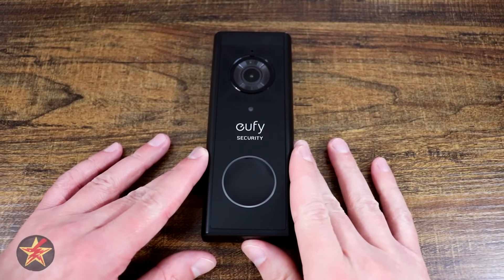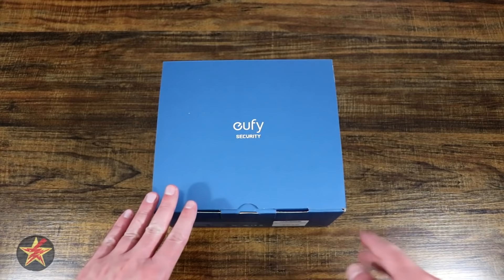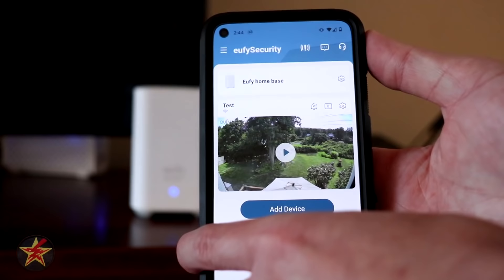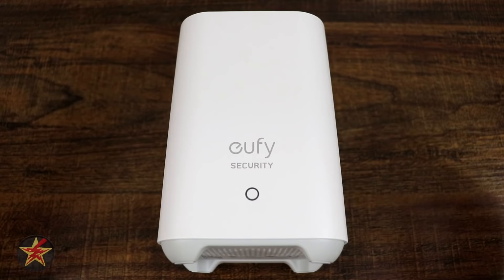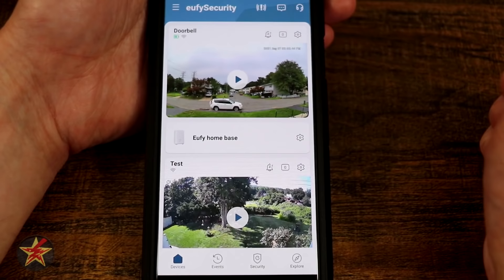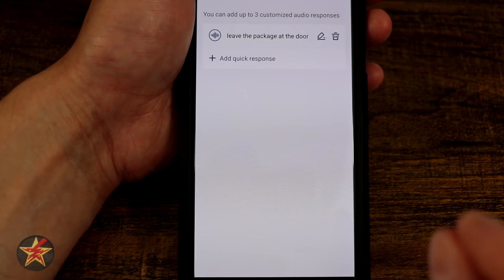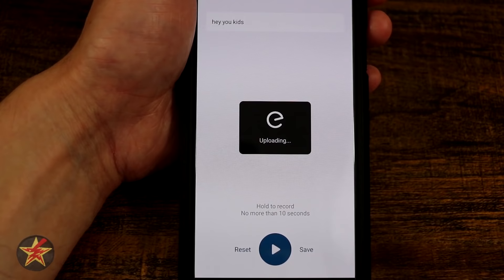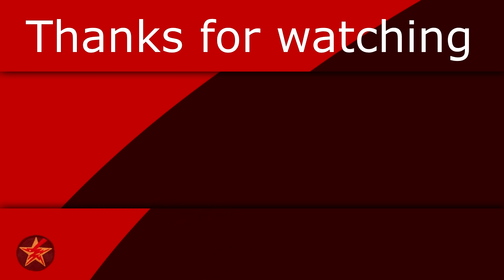Eufy 2K Battery Doorbell in depth Review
You want a video doorbell, but you don't want to have to pay for a crazy high subscription to use it.  What about high resolution?  Everything out there is 1080p which is ok but you want super high resolution. You also find that most video doorbells on the market need to be wired to power to run.

Enter the Eufy 2K Battery Doorbell.  This video doorbell can be mounted just about anywhere, why because it runs off batteries.  Now that I have your attention to sweeten the deal you get local clip storage and person detection for free.  Would you like to know more about the Eufy 2K Battery Doorbell?  Watch and find out.

Intro: 0:00
Unboxing: 5:11
Setup: 9:13
Installation: 14:04
Base station: 14:55
App: 18:53
Back to review: 35:11
Audio Sample: 35:37
Wrap up: 35:52